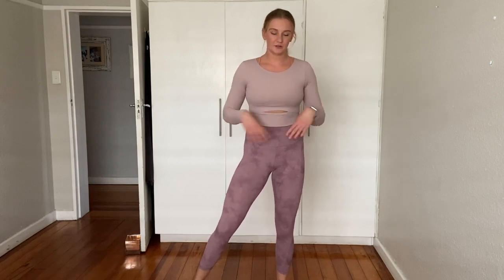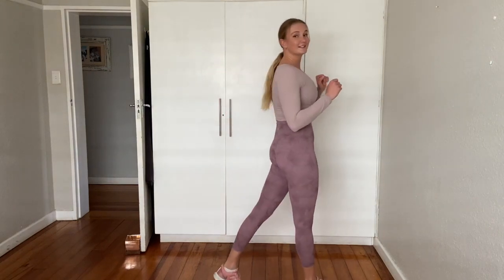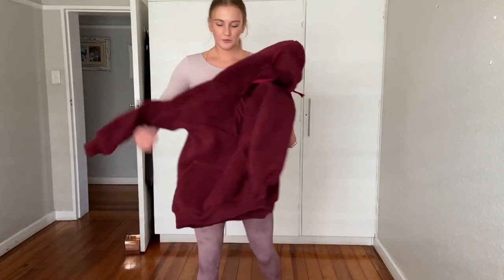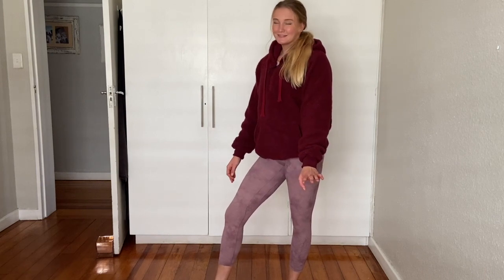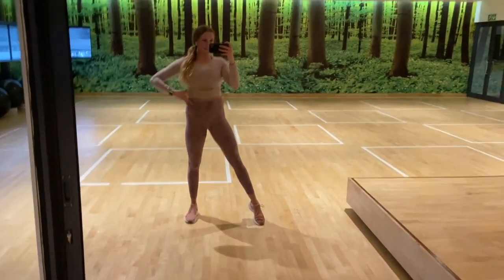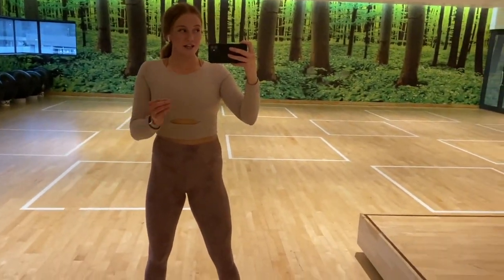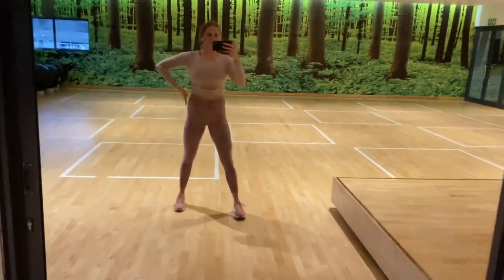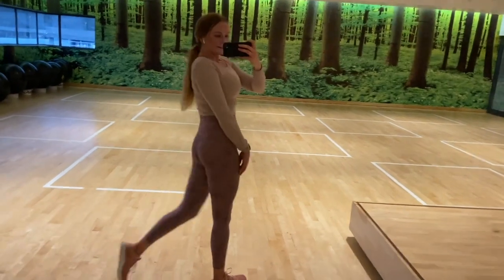1000 rep workout challenge | Jed North drop | My followers controlled me!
Hey friends!

Check out this 1000 rep workout challenge!

25 reps x 4 sets each
1. Jumping jacks
2. Leg raises
3. Double unders
4. Air squats
5. Push-ups
6. Handstand walks
7. reverse lunges (left)
8. Reverse lunges (right)
9. Burpees
10. Plank dips